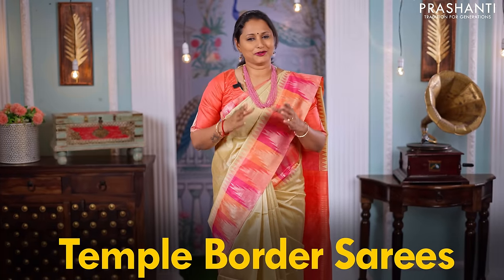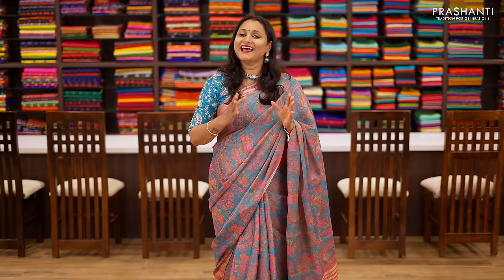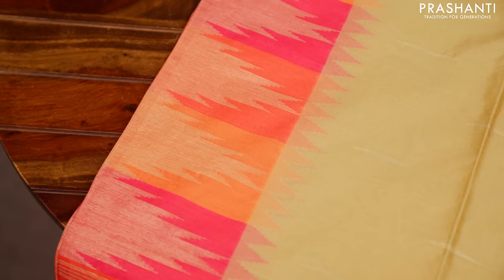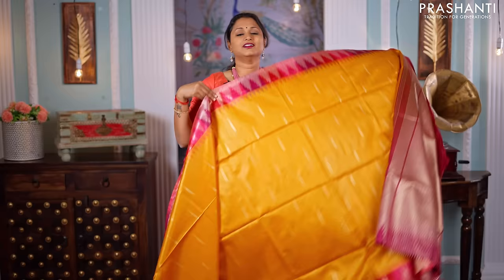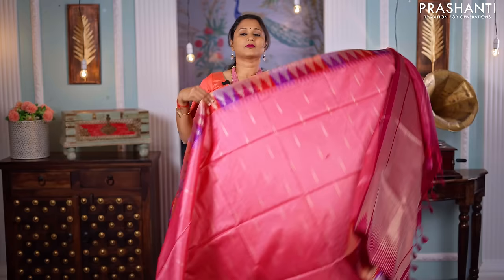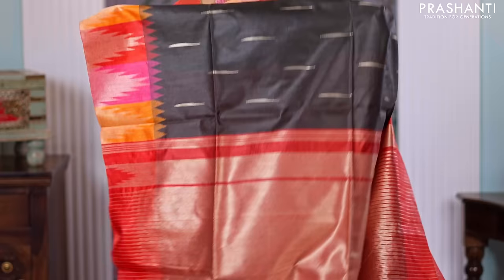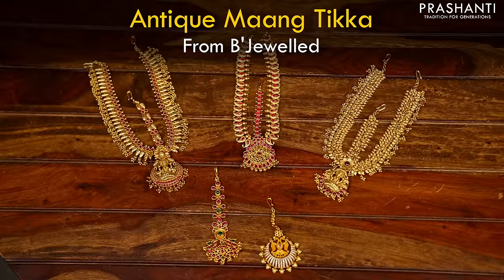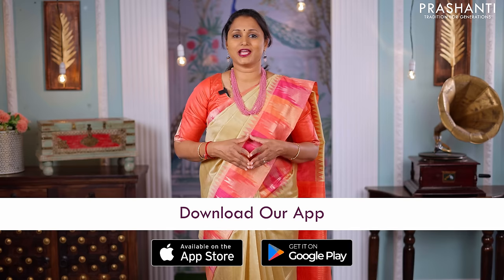Semi Tussar With Temple Border Sarees | Prashanti | 28 Jan 2024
ORDER ONLINE @

We Are Coming back to Vijayawada
Saree Trail Edition - 14

Date : 9, 10 & 11 February
Venue : Sri Sesha Sai Kalyana Vedika, Benz Circle, Vijayawada

BRANDS SHOWCASED
1. WEDTREE | A ONE STOP SHOP FOR ALL YOUR GIFTING NEEDS
2. B'JEWELLED | FASHION JEWELLERY BY PRASHANTI
3. MAATSHI | READYMADES & DRESS MATERIALS

OUR STORES :
Prashanti Sarees - T Nagar
11, Srinivasa Road,
Pondy Bazar
Chennai, Tamil Nadu 600017

Malleshwaram
Bangalore, Karnataka 560003

Jayanagar
Bangalore, Karnataka 560041